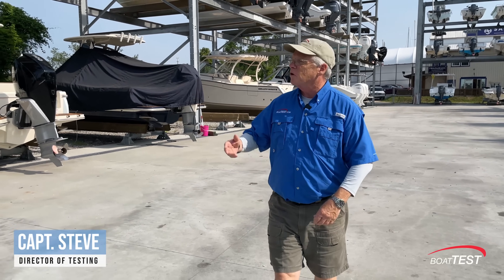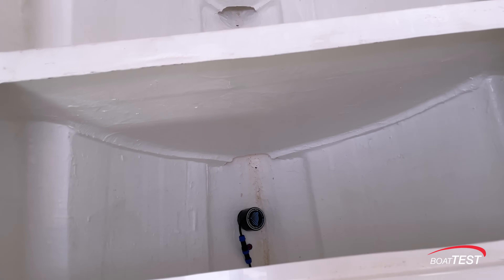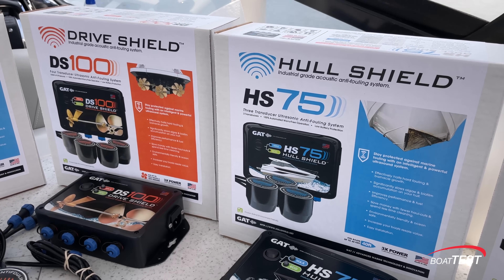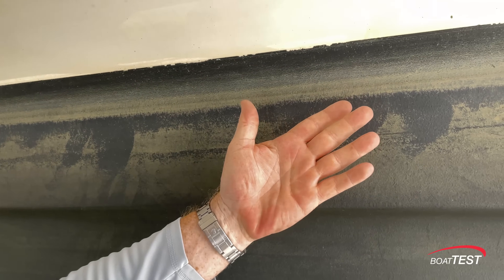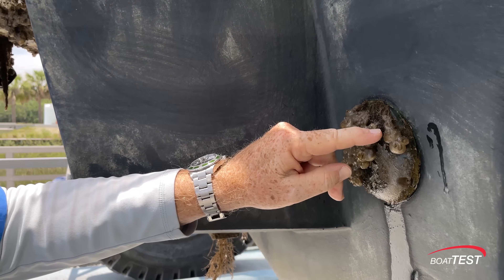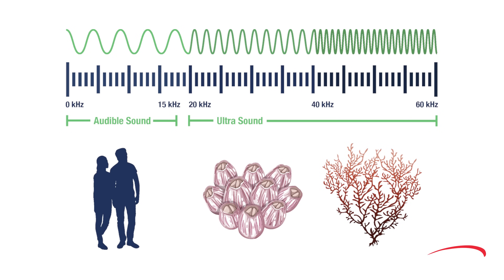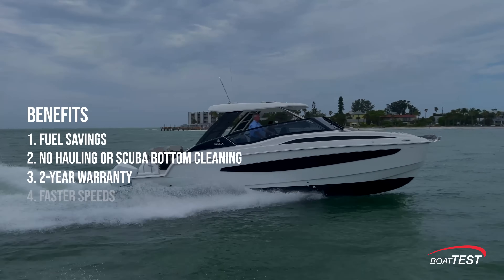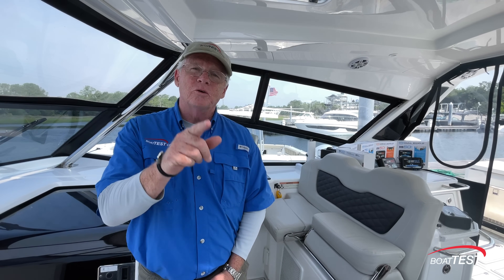Hull Shield Product Video 2022 by BoatTEST.com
Hull Shield is a new product that uses ultrasonic technology to keep boat bottoms free of fouling. Transducers inside the boat send out positive and negative soundwaves every 120 milliseconds that keep marine organisms, vegetation and even bio-scum from attaching to the bottom. This is a proven technology that works.